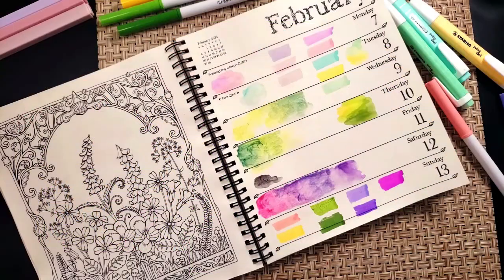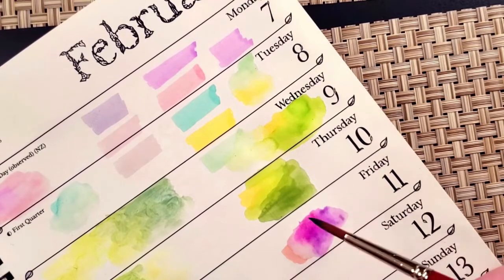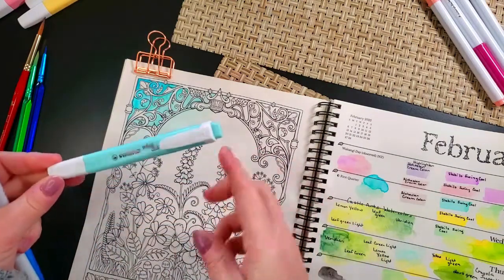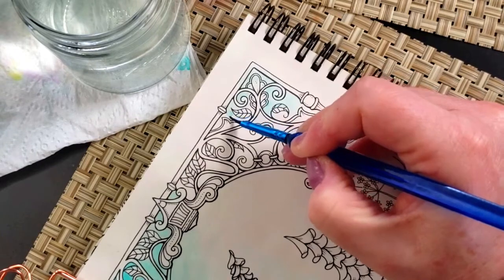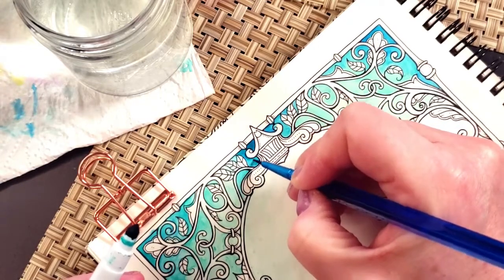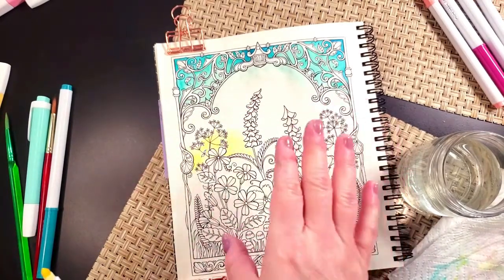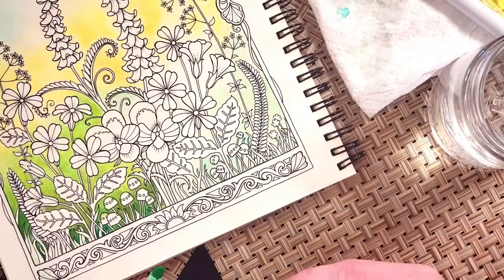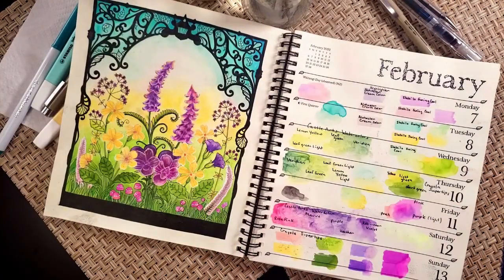A Colorful Check-in | Week No. 06 | Painting with Crayola SuperTips & Highlighters!??!?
Y'all!!!  I stumbled across another bonus for using Gesso as a primer on your coloring pages.  I end up being able to use Crayon SuperTips and Stabilo Swing Cool highlighters withOUT lines and more like watercolors!!  Seriously I am away too excited but it was magical for me when I discovered this ability.

Items mentioned:

Art Basics Gesso

Johanna Basford 2022 Coloring Weekly Planner Calendar